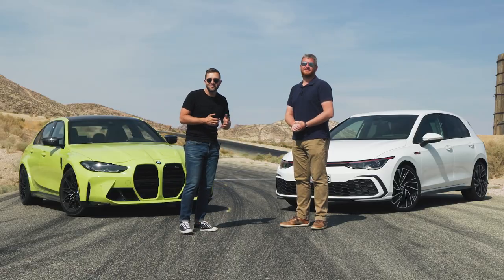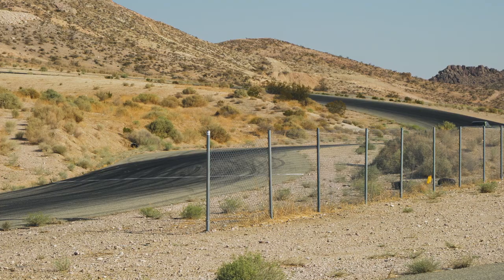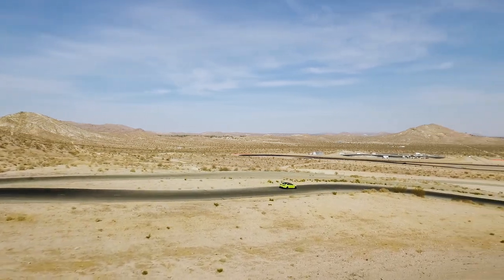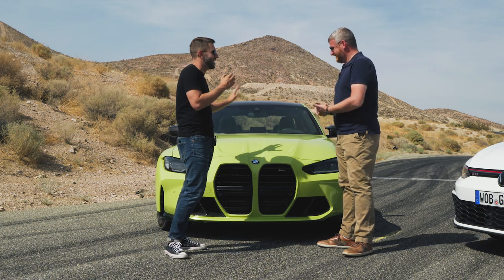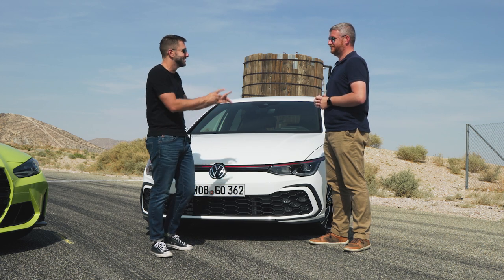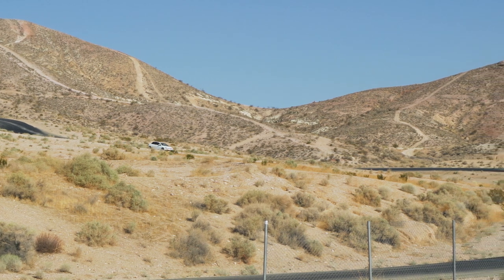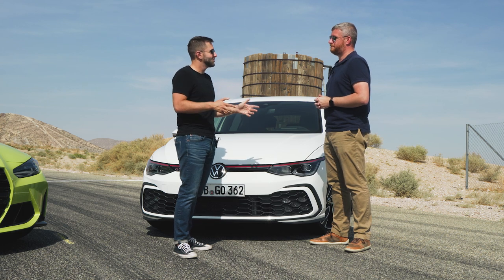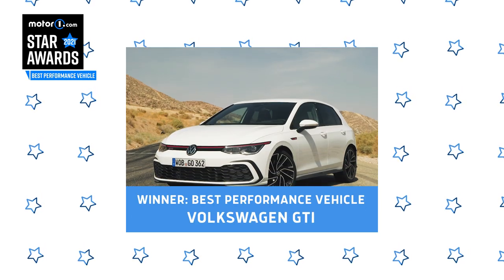2021 Motor1.com Star Awards: Best Performance Vehicle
Performance vehicles represent the passion of the auto industry. Over a century, automakers have sought to go faster, corner harder, and deliver greater thrills to consumers. In the process, the number of performance vehicles and their variety has exploded so that today we have three-row luxury SUVs that can snap to 60 as quickly as a Ferrari from 20 years ago.

The year 2021 is brighter than ever for performance, with the rise of EVs leading to quicker vehicles than ever before. But our contestants for Best Performance Vehicle aren’t some newfangled things – they’re the latest versions of two icons. The 2022 Volkswagen Golf GTI and 2021 BMW M3 represent legendary products that date back almost 40 years, and in that time, they've thrilled consumers and critics alike. The latest examples of these thoroughbreds are no different.